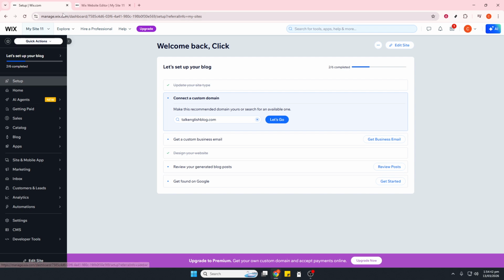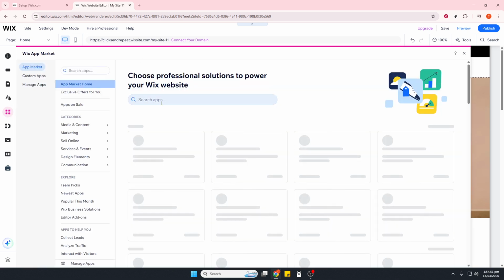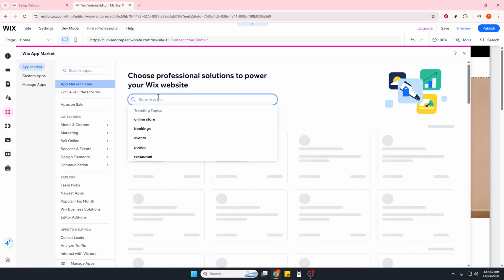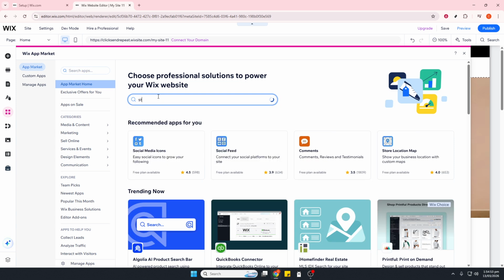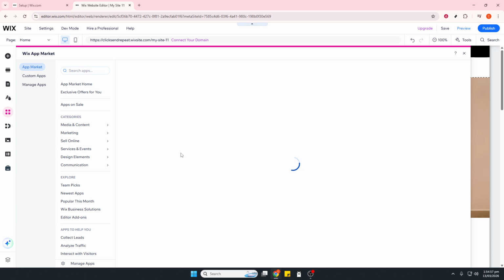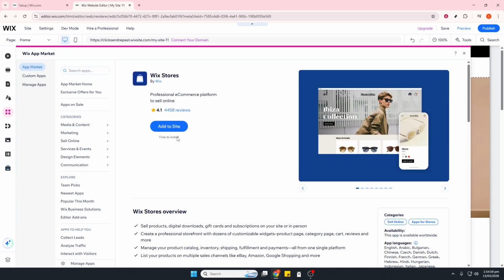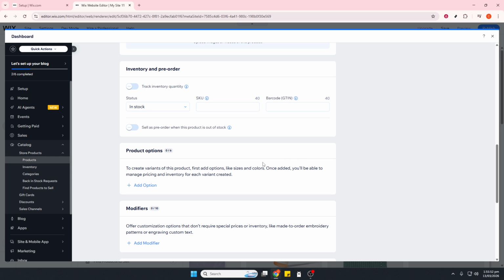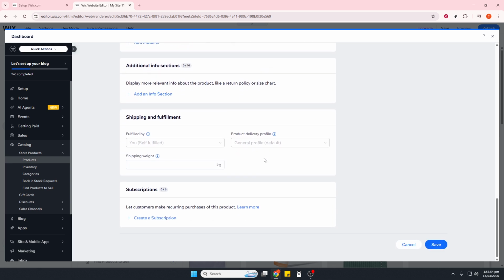How To Create A Grocery Store Website On Wix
Fresh & Fast! 🍎 How to Build a Grocery Store Website on Wix (2026 Masterclass)

Ready to take your local grocery business online? In this video, I’m showing you the complete 2026 workflow to build a high-converting grocery storefront on Wix. From managing perishable inventory to setting up AI-powered meal kit bundles, this is the only guide you need to compete with the big chains.